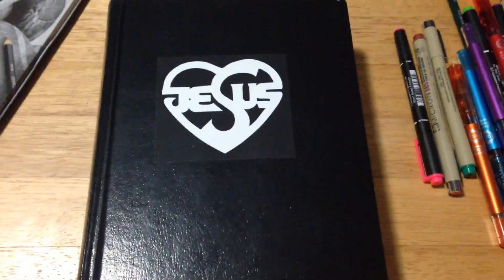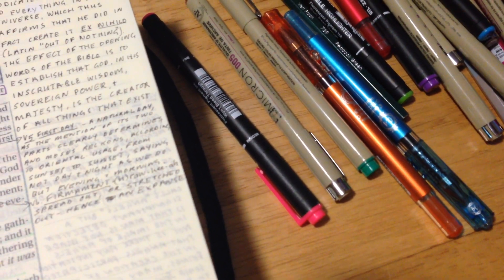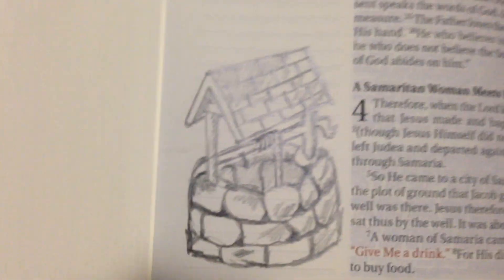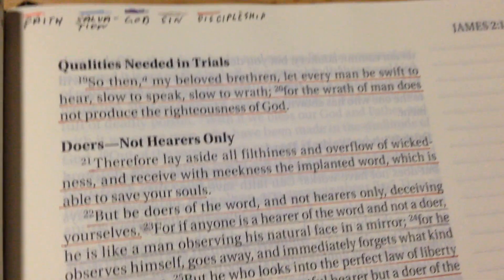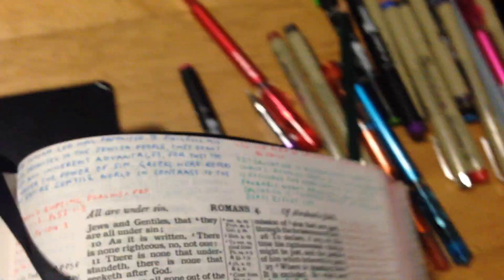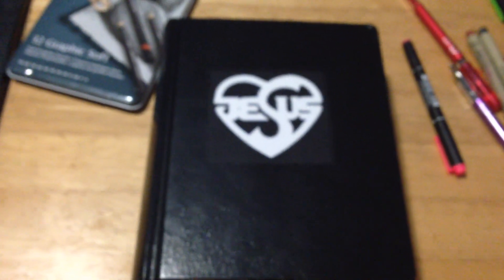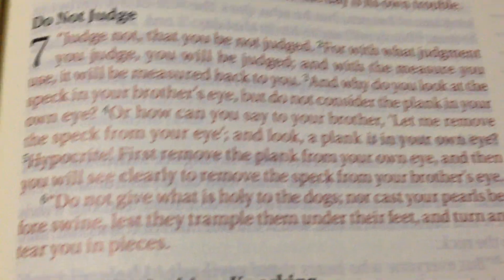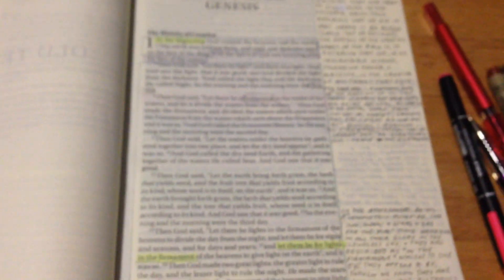Taking Notes in a Nelson, Cambridge and Oxford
Taking Notes in a Nelson, Cambridge and Oxford, you dont need to buy a expensive bible, to be able to take notes in a good bible.